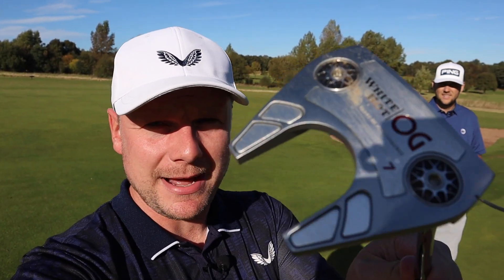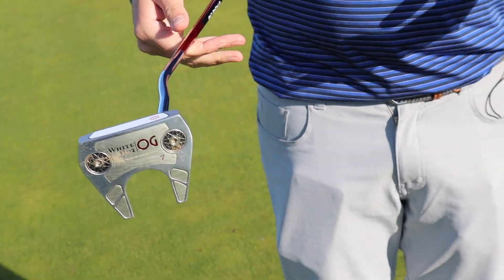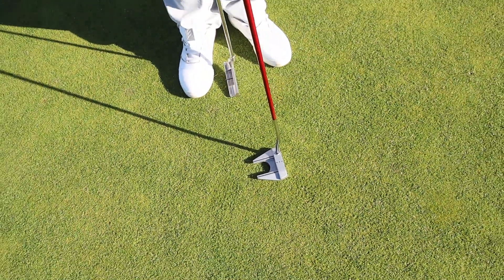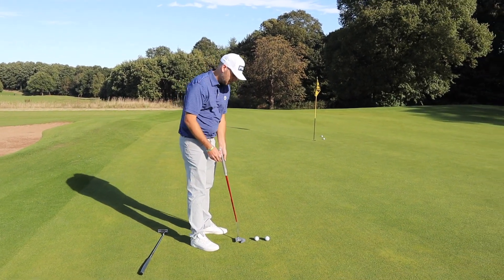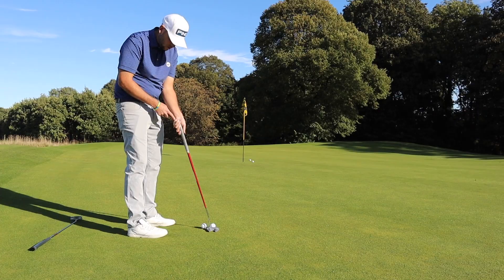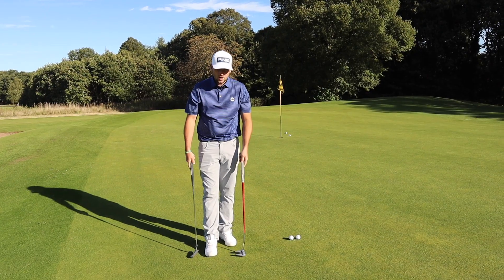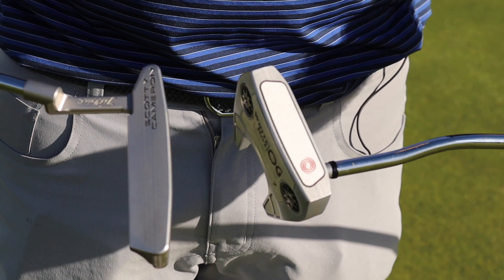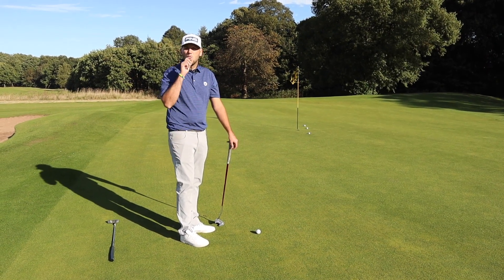The MOST Important Golf Club! Are YOU Using The WRONG PUTTER?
The MOST Important Golf Club! Are YOU Using The WRONG PUTTER? Are YOU Using The WRONG PUTTER? Find Out HERE!!! When buying new golf clubs we always think about the top end of the bag first, which driver should we use? what is the longest driver? should I use a hybrid instead of a long iron? which irons should I use? what are the mopiest forgiving irons? which wedges spin the most? what are the best wedges? and then finally we think what putter should I use? what is the most forgiving putter? what is Thebes putter for you? should you use a Scotty Cameron putter? an Odyssey putter? a Ping putter? does it even matter? find out here... and do it now!